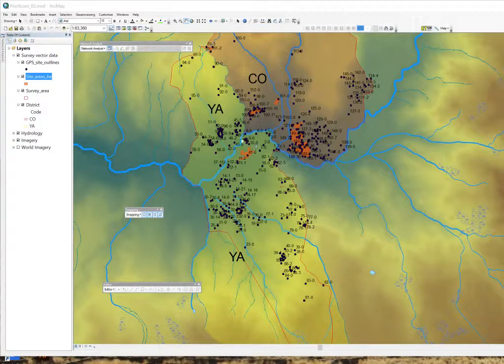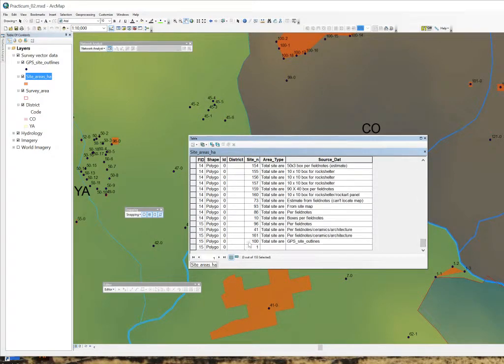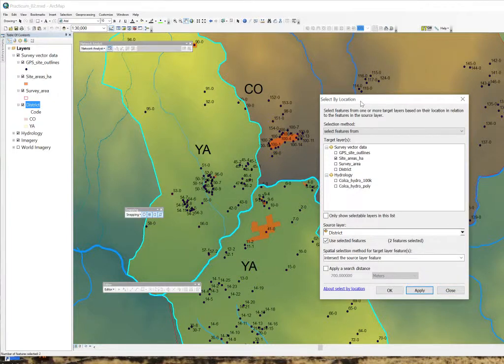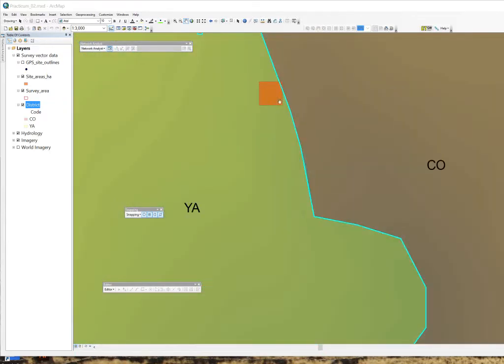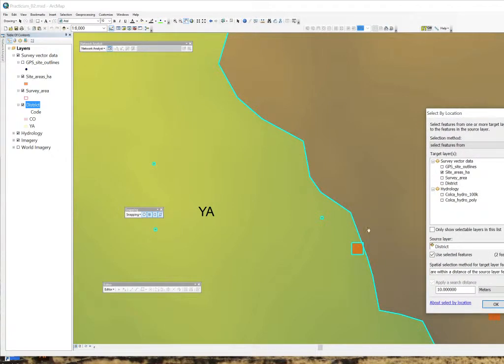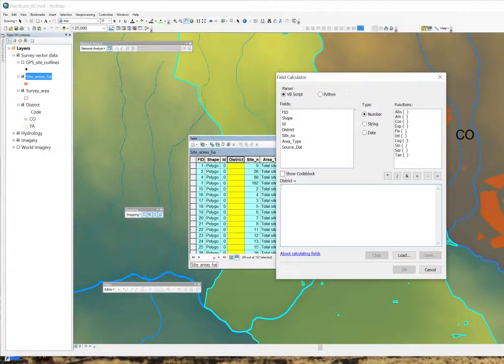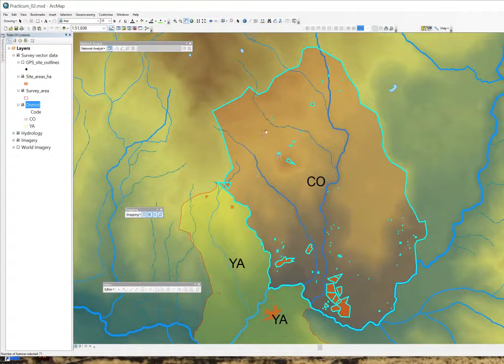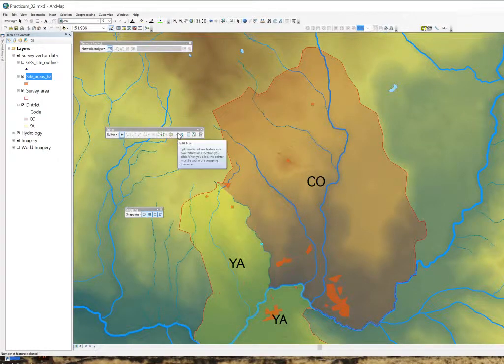Attribute between vector themes based on location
How select vector themes based on location and modify attributes.